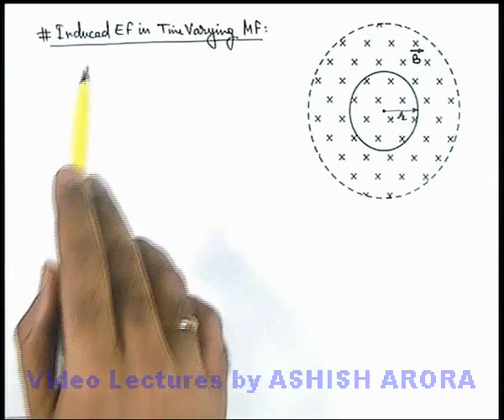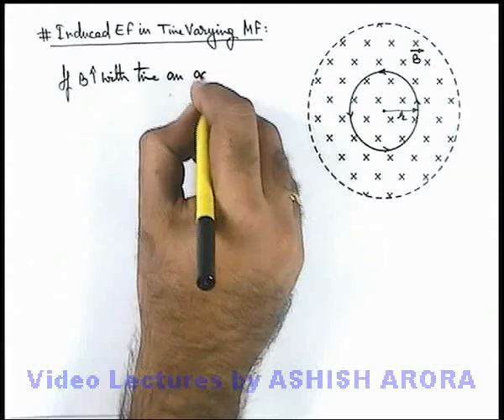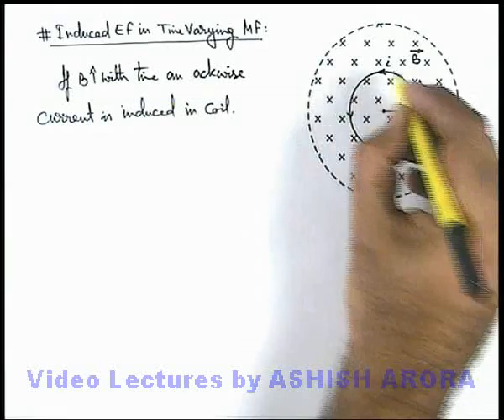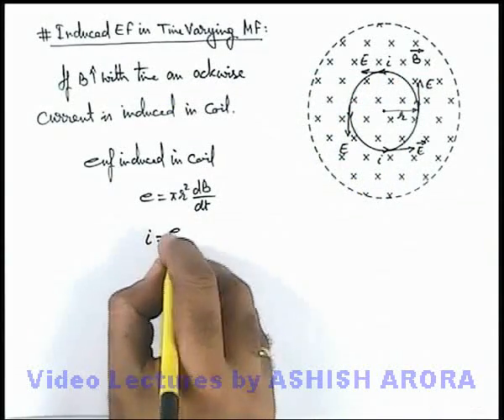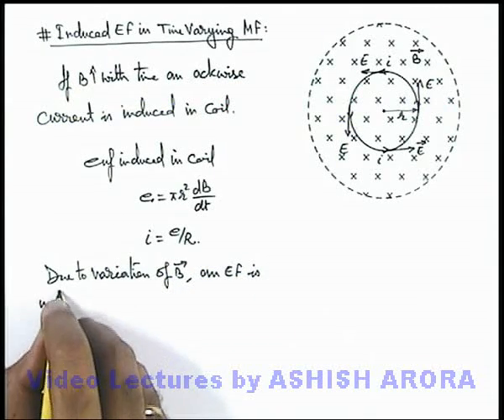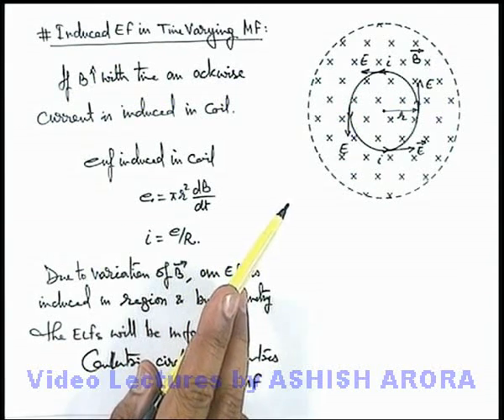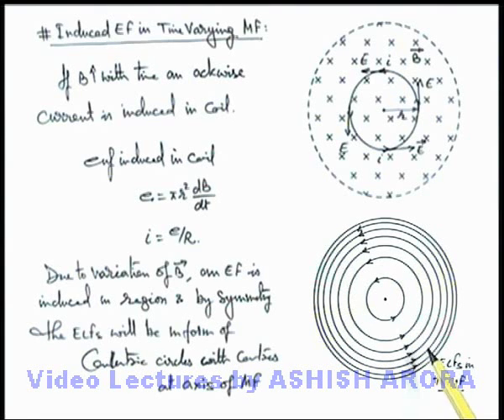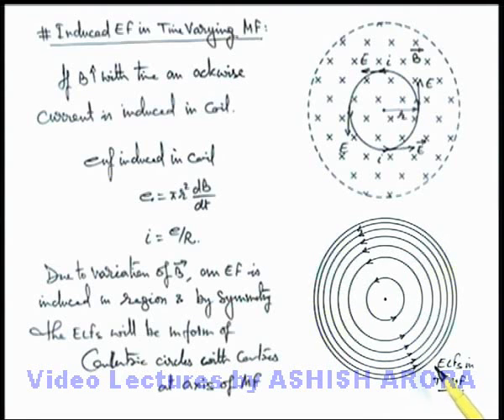Class 12 Physics | Electromagnetic Induction | #27 Electric Field in Time Varying Magnetic Field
PG Concept Video | Electromagnetic Inductance | Electric Field in Time Varying Magnetic Field by Ashish Arora